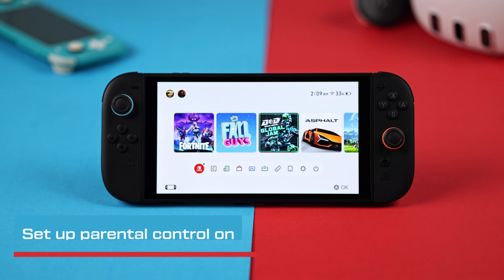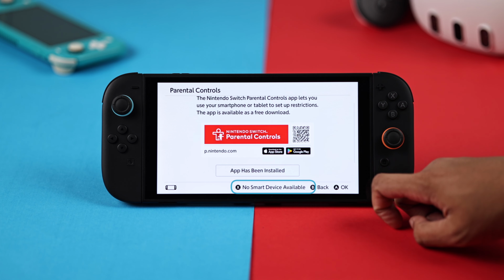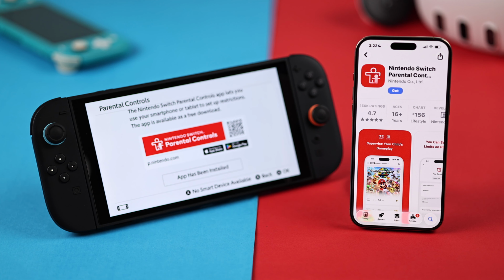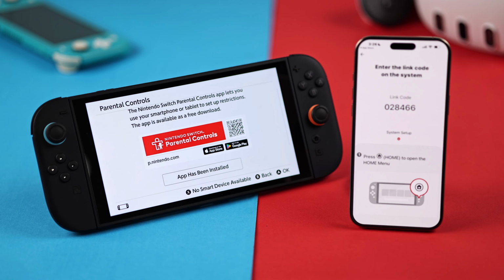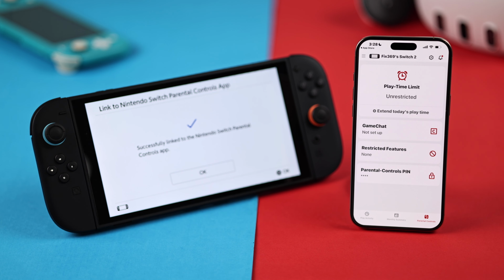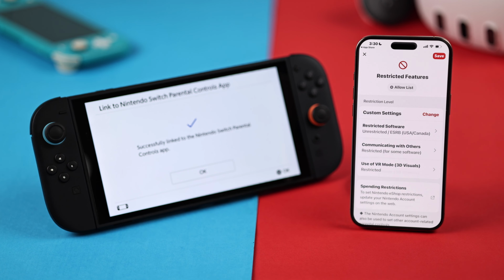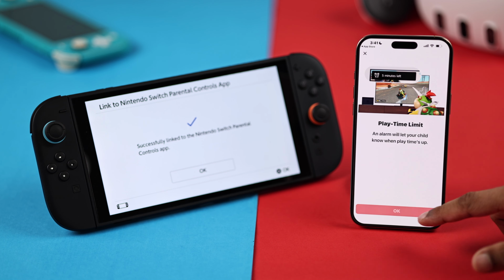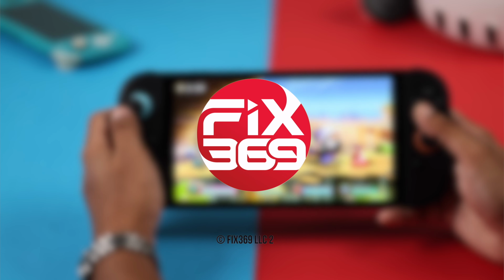Nintendo Switch 2 Parental Controls: Complete Setup Guide!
You know, you can easily set up parental Control on Nintendo Switch 2 from the console or parental Control App on your iPhone or Android to ensure your child's safety, to impose age restrictions, screen time limit, game chat restrictions, and more? Searching for a step-by-step, complete guide to set up and manage parental control from the App and the console itself? The Fix369 Team has your back.

This 5-step beginner’s guide will walk you through how to properly set up parental control on Nintendo Switch 2 with the Nintendo Switch to Parental Control App directly from your smartphone. Here we’ll also cover:

• How to enable and use Parental Control On Nintendo Switch 2 without the App.
• What happens if you set parental controls without the App as well?

0:00 Intro: Nintendo Switch 2 Parental Controls
0:17 Get Nintendo Parental Control App on iPhone/Android
0:35 Setup Parental Control without App
1:09 Step 1: Install and Set up Nintendo Switch Parental Control App
1:43 Step 2: Link Nintendo Switch 2 with Parental Control App
2:20 Step 3: Set and Customize restrictions for Nintendo Switch 2
3:02 Step 4: Set Game Chat restrictions
3:27 Step 5: Set Play Time Limit